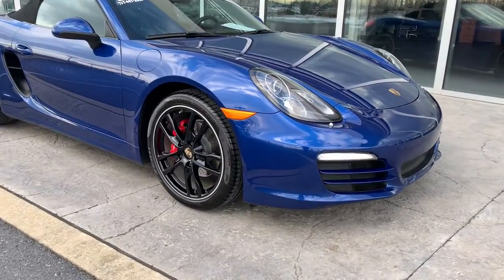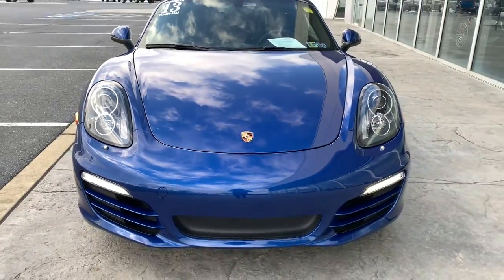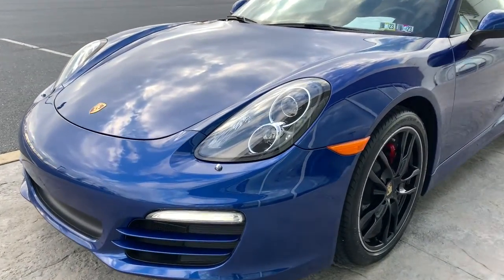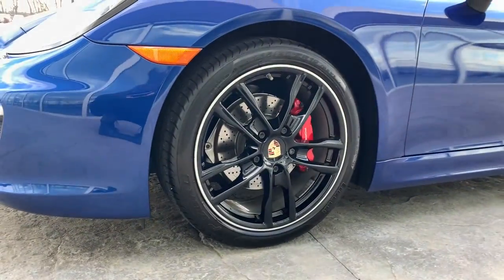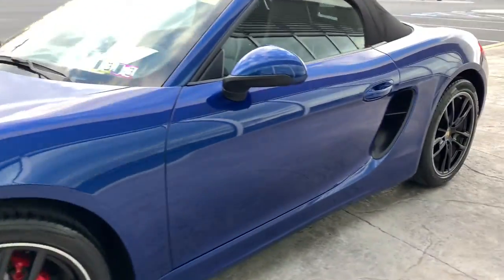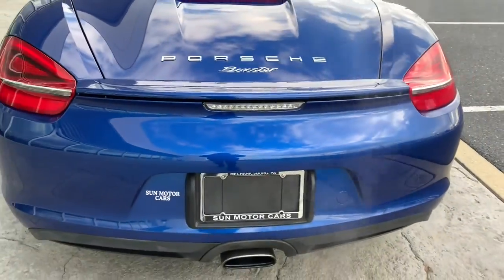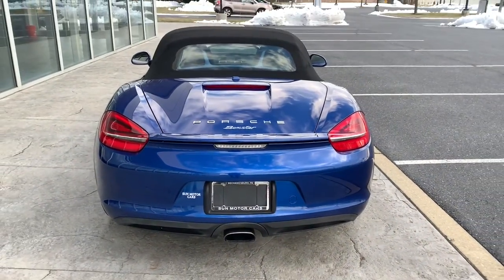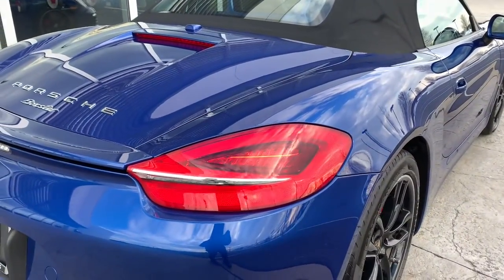2013 Porsche Boxster Harrisburg, Carlisle, Hershey, Camp Hill, Lancaster Z2538B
Aqua Blue Metallic Used 2013 Porsche Boxster available in Mechanicsburg, Pennsylvania at Audi Mechanicsburg. Servicing the Harrisburg, Carlisle, Hershey, Camp Hill, Lancaster, PA area.

Audi Mechanicsburg
6671 Carlisle Pike

2013 Porsche BoxsterbrbrbrCertification Program Details:brIncluded in SUN CPO warrantybrCPO coverage 3 month or 3000 milesbr$100 deductible powertrain warrantybrComprehensive multi-point inspectionbrNew Pa State inspection and emissionsbrFresh oil change and vehicle servicebrDealer service record upon requestbrbrbrFor more information please contact LeAnna Cherewka at .